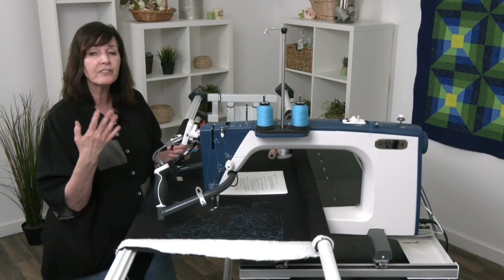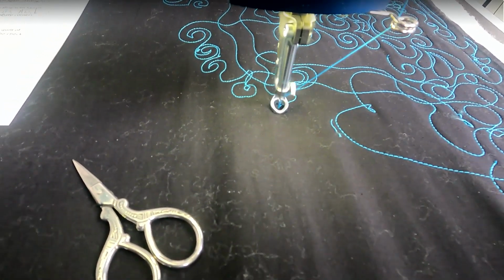Inconsistent, Loose and Stacked Stitch Problems on on Your Grace Longarm